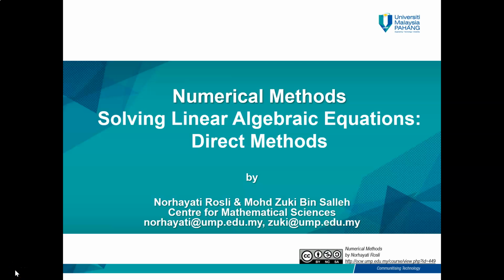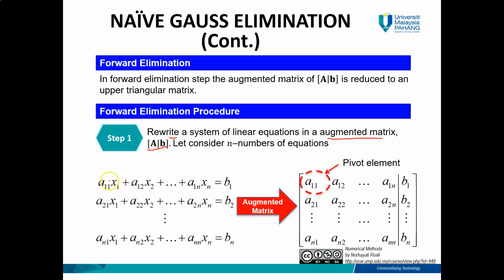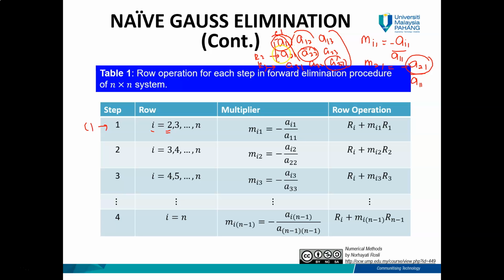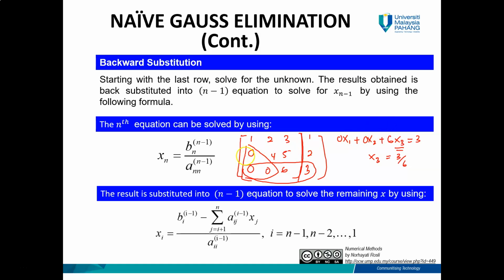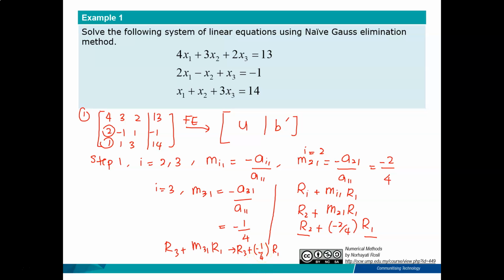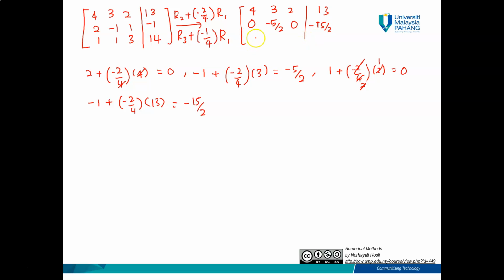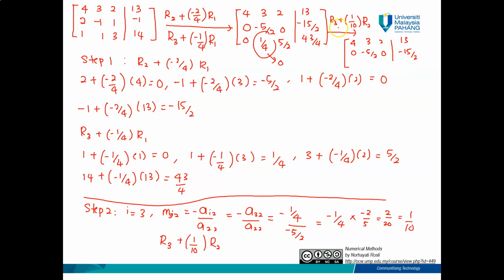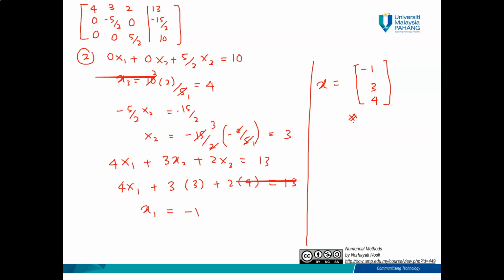C3 Direct Method